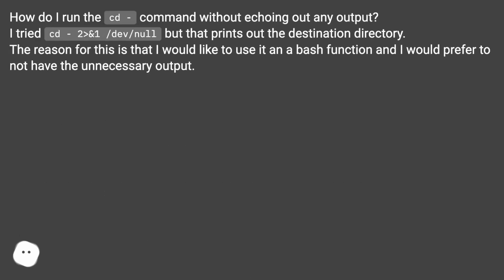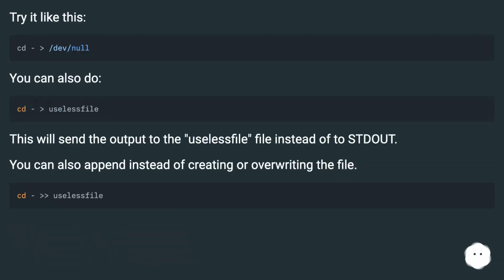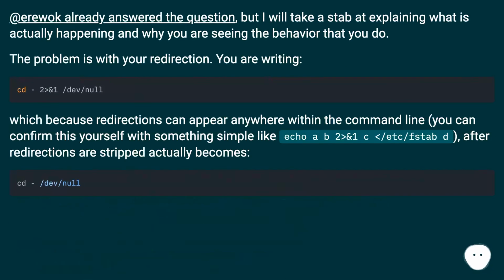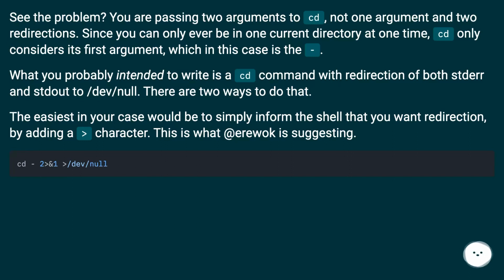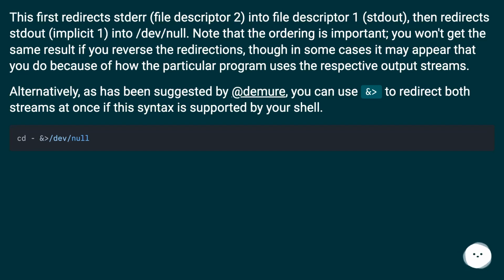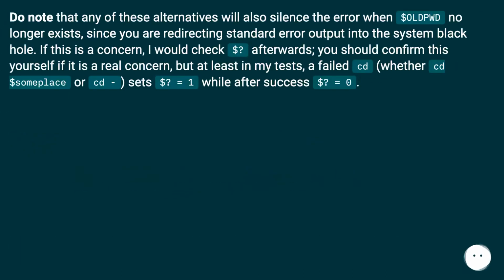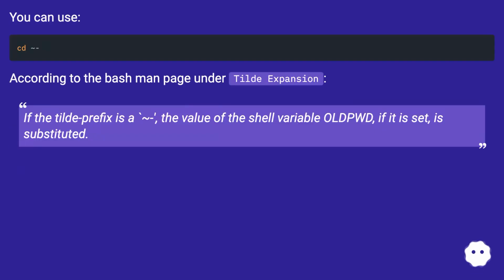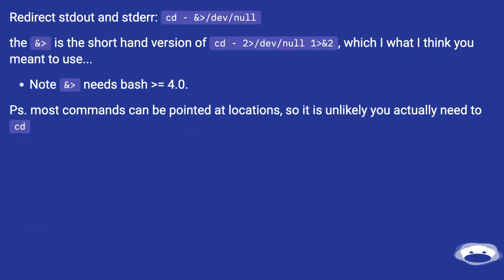Use "cd -" without any output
Chapters
00:00 Use "Cd -" Without Any Output
00:26 Accepted Answer Score 52
00:50 Answer 2 Score 22
03:02 Answer 3 Score 10
03:23 Answer 4 Score 7
03:43 Answer 5 Score 3
04:13 Thank you